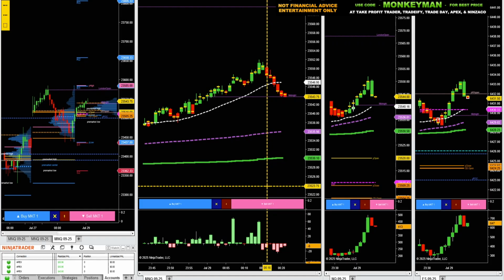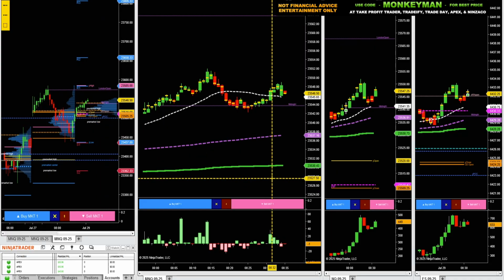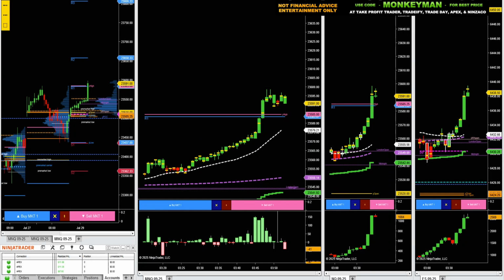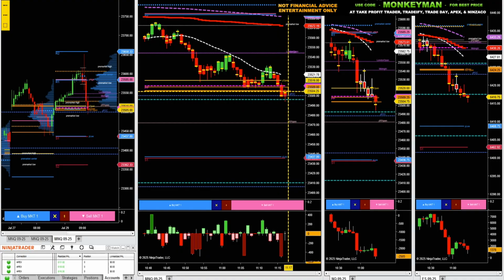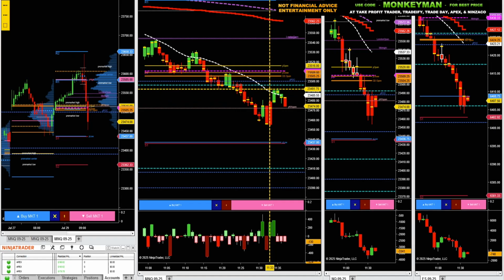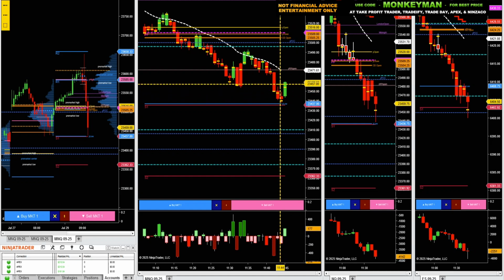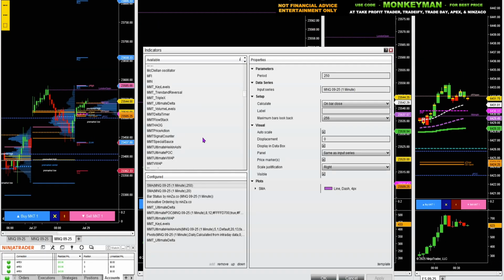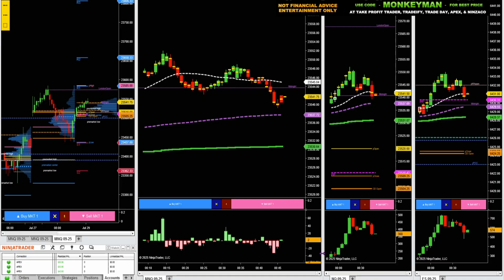The most BASIC TRADING SYSTEM - Overview, Settings, & Examples! Heikin Ashi * Delta * Key Levels